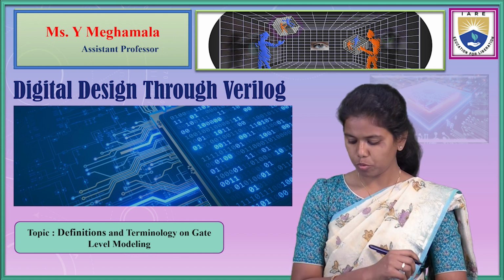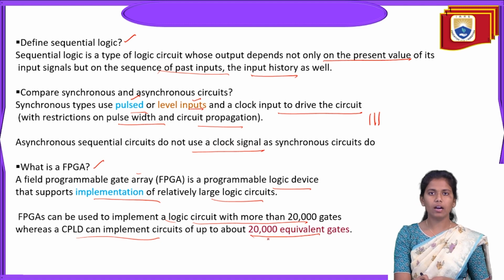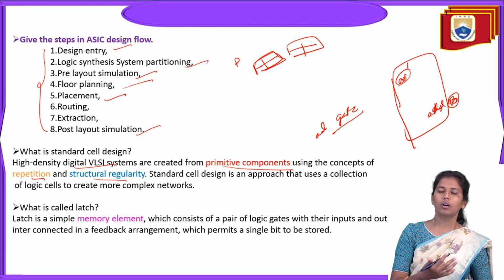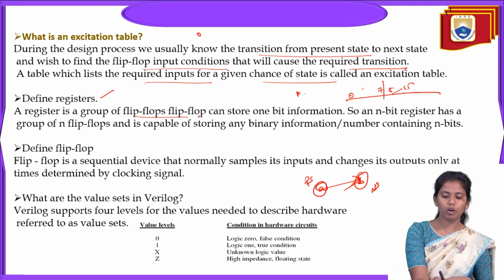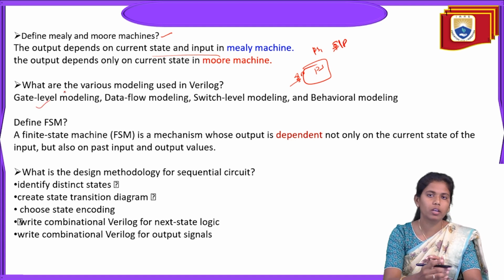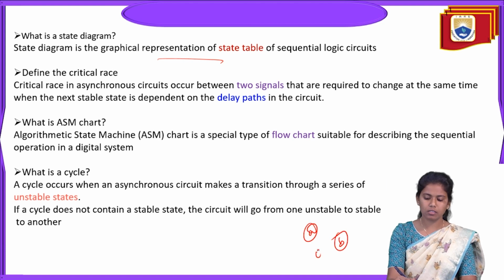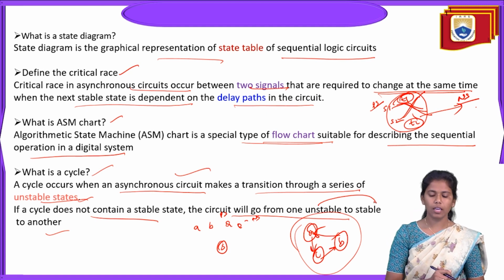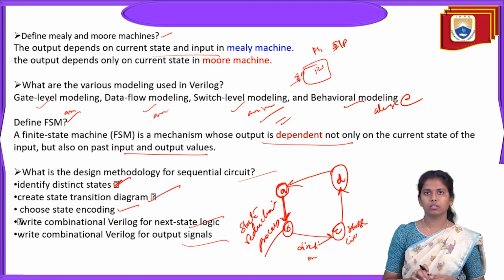Definitions and Terminology on Gate Level Modeling by Ms. Y Meghamala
Definitions and Terminology on Gate Level Modeling by Ms. Y Meghamala | IARE

Telangana, India.